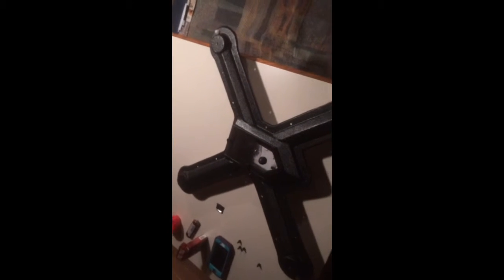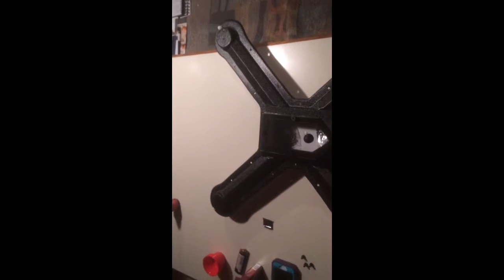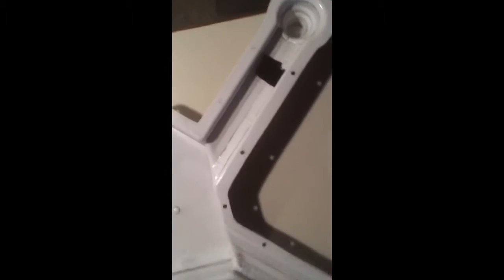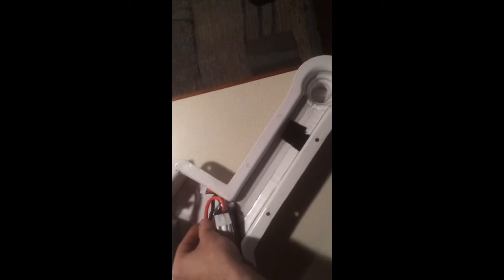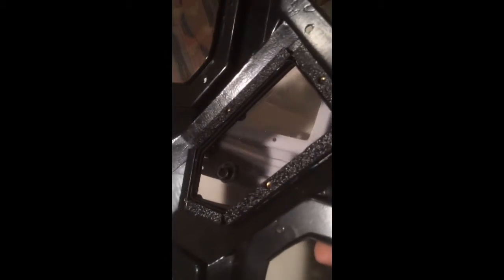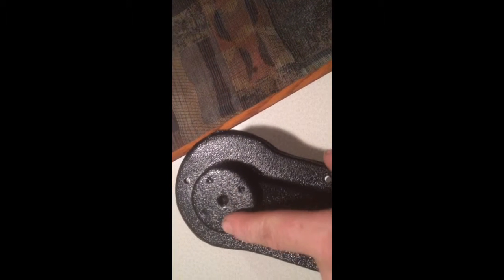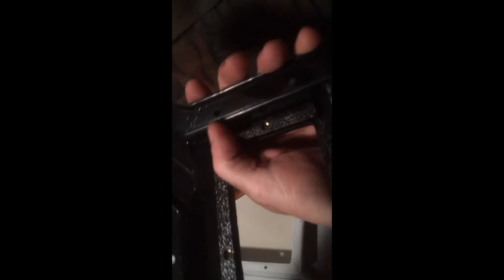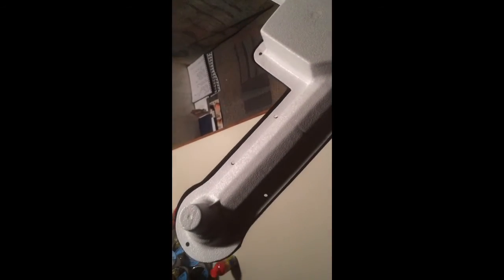STEALTH2O X waterproof Quadcoptor Frame quick unboxing & review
STEALTH2O X waterproof Quadcoptor Frame quick unboxing & review you can buy it
The service was awsome i talked to him at 9am he answered all my questiom by 10am through 5 or so emails back and fourth and was nice enouth to mix the colors for me (white bottom to see it better if it ends up upside down in the water) and it was shipped by 11am and had it in 2 days. not bad if i my say so myself. he also has a youtube channel just search stealth2o